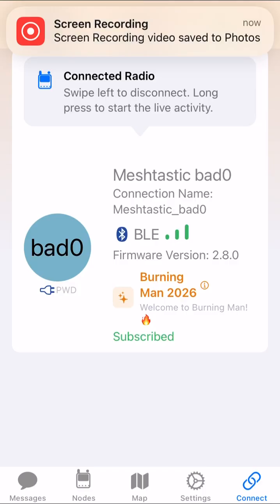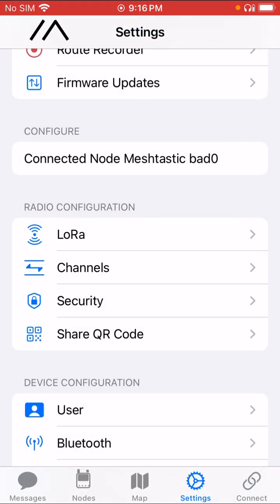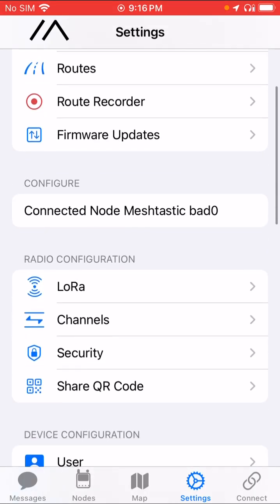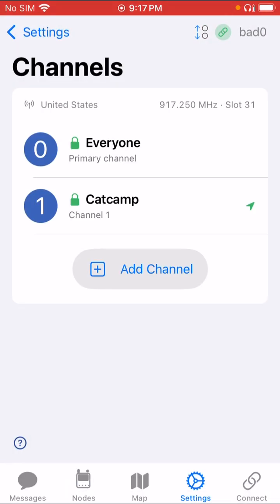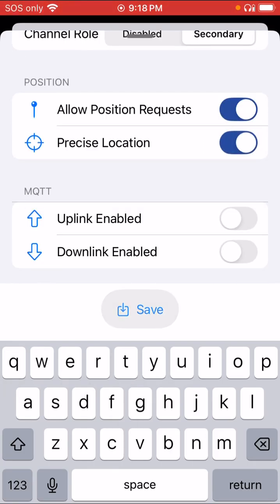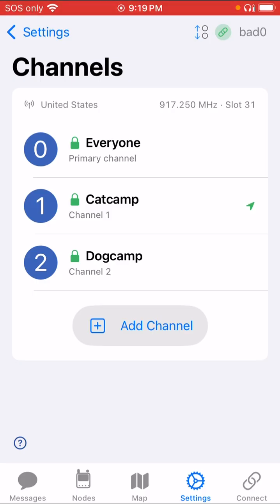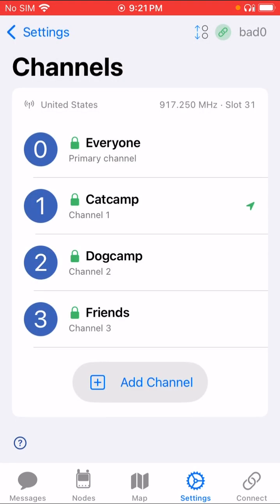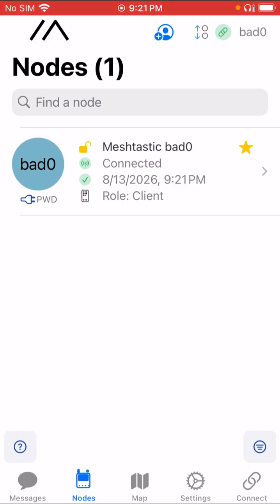IOS Camp Channels Setup + Tips - Burning Mesh 2026